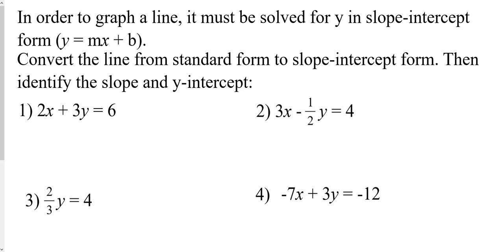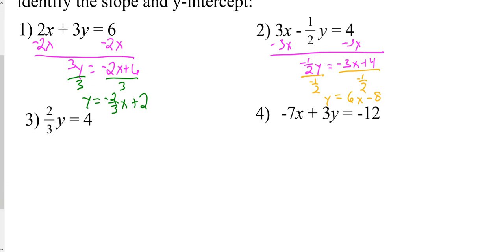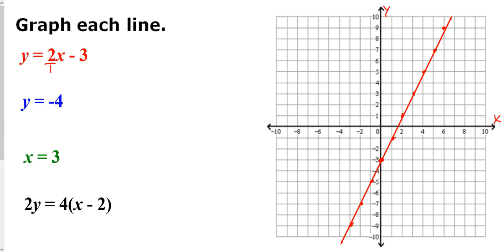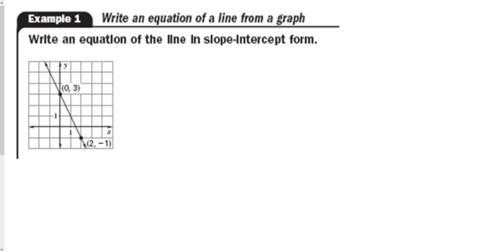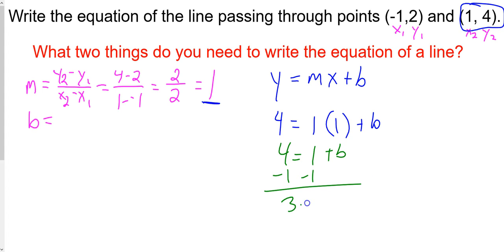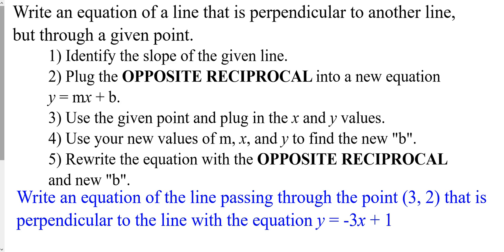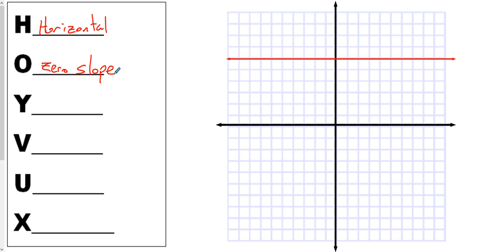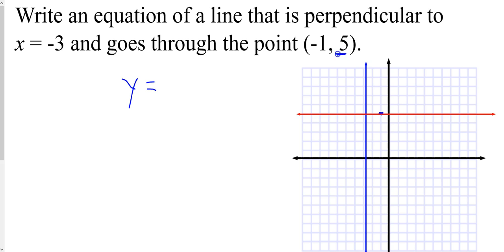Geometry LT 8B Writing Equations of Parallel and Perpendicular Lines